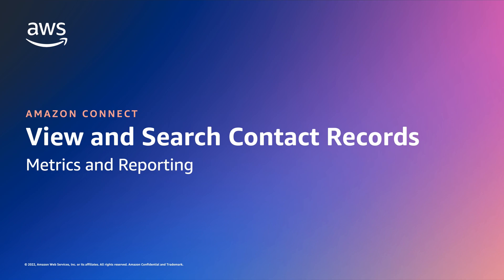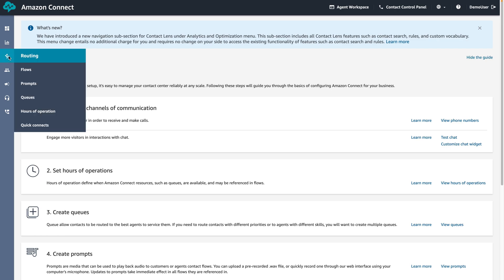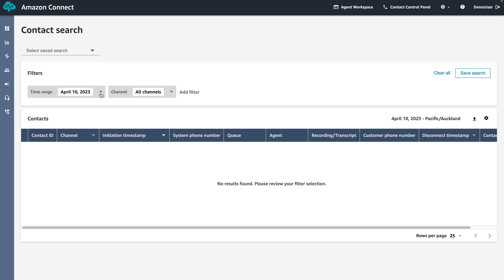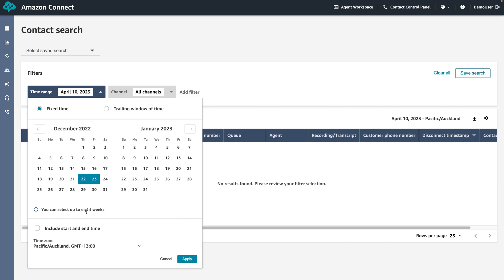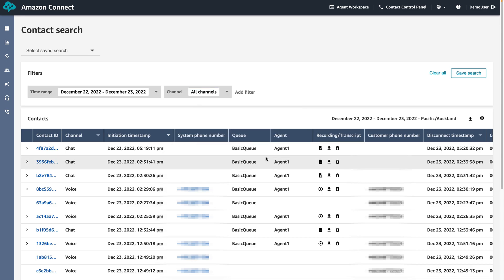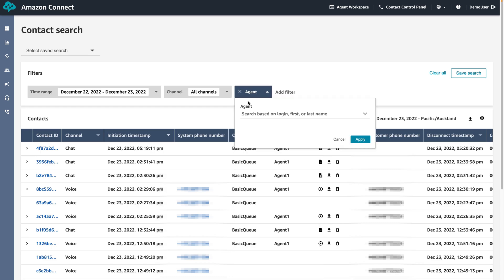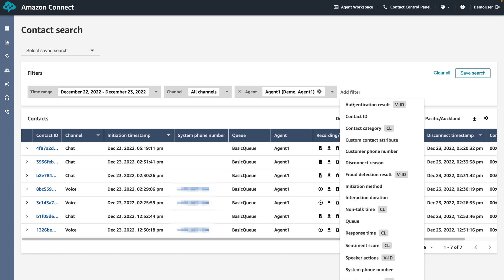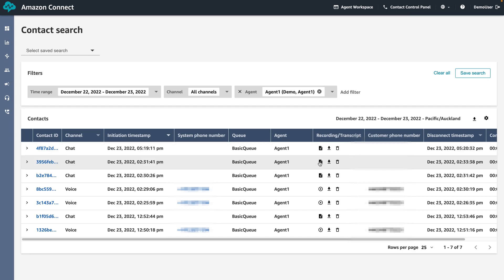Amazon Connect: How to view and search recorded conversations | Amazon Web Services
This video shows the user how to search contact records using the Amazon Connect console. This includes searching by a date range and agent ID. Navigate to the Amazon Connect console to start searching and viewing contact record details.